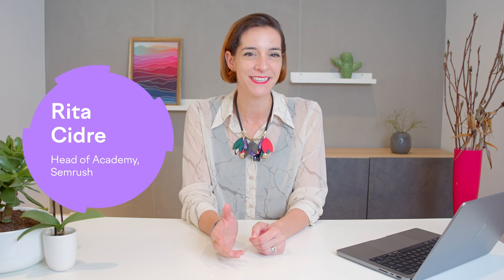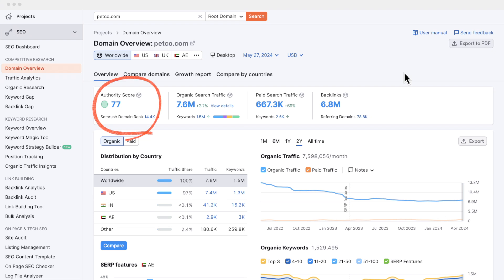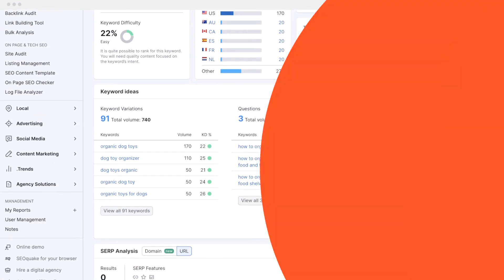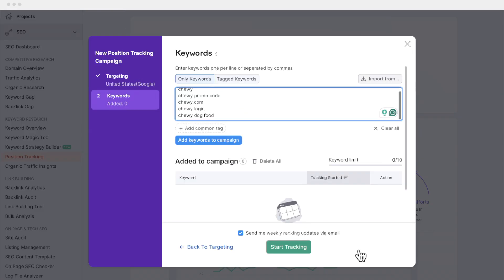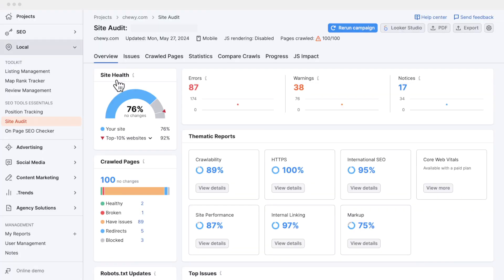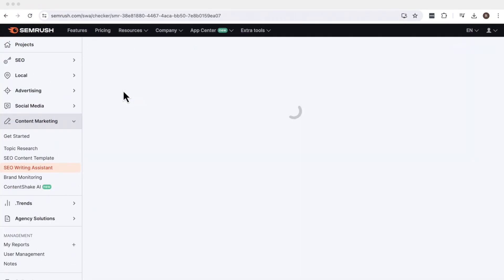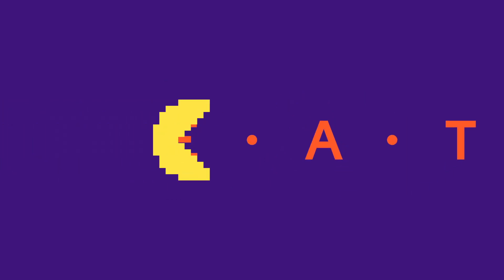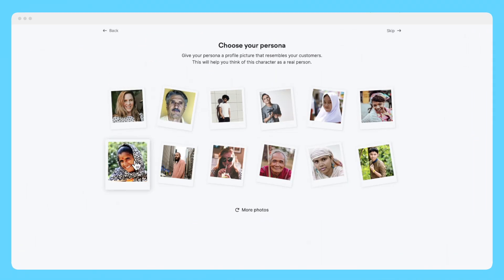How to Leverage a Free Semrush Account for SEO Success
Learn everything you can do with a FREE Semrush account 🔥 Ready to get started? and sign up (link is in the top right corner!)

Each tool in your free Semrush account is designed to help you:
🤔 understand your market better
✍🏽 create content that resonates with your audience
🧑🏻‍🔧 fix any technical issues that could be holding your site back

Wanna skip around? Here you go:
00:00 How to access Semrush for free
00:31 Domain Overview
01:30 Keyword Overview
01:58 Keyword Magic Tool
02:33 Position Tracking
02:55 Listing Management
03:21 Site Audit
03:45 SEO Content Template
04:19 SEO Writing Assistant
04:36 Plagiarism Checker
05:57 Persona Builder

KEEP IN TOUCH!